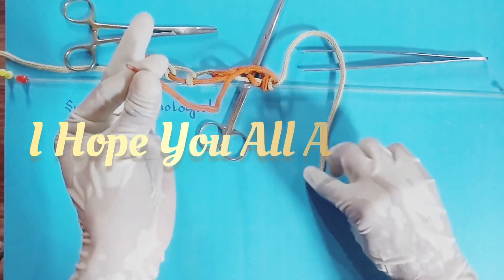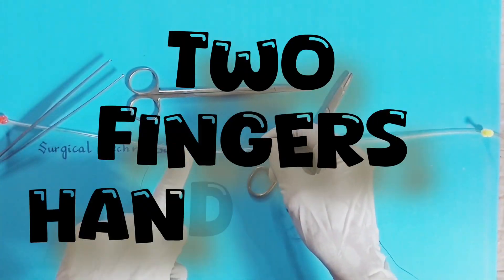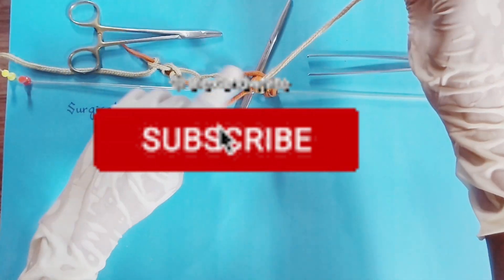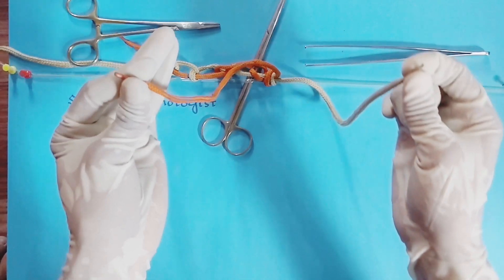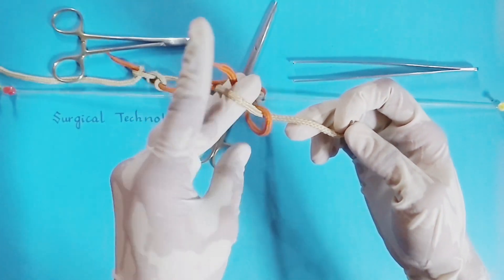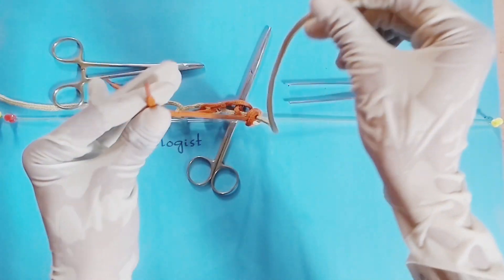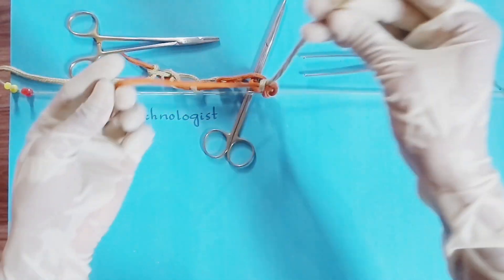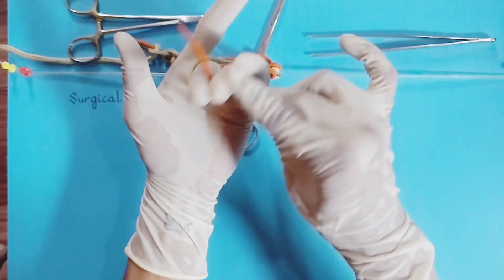Surgeon's Knot | Hand Knot Tutorial